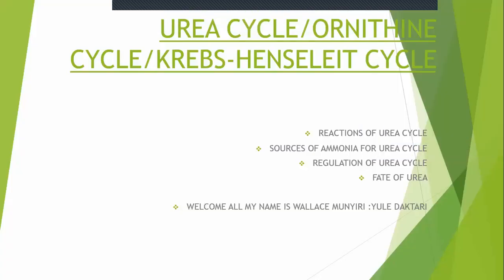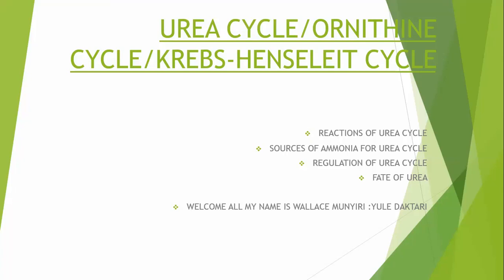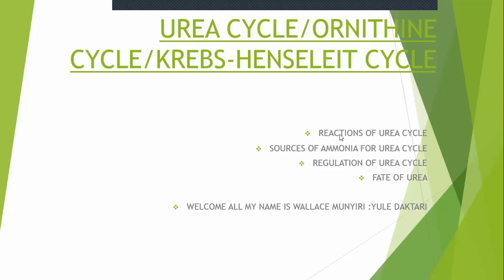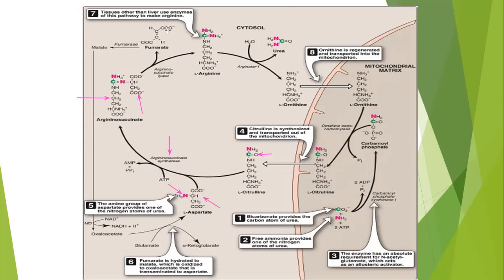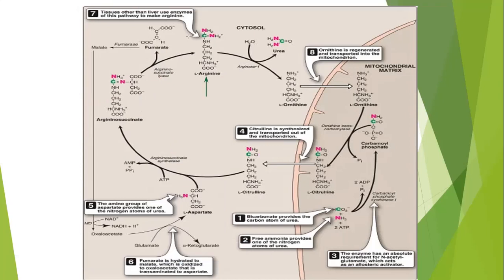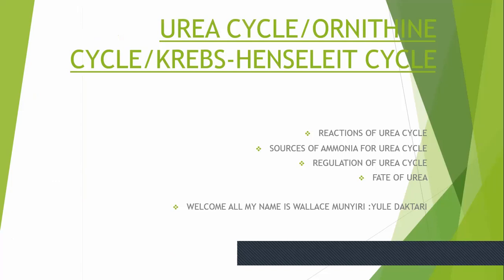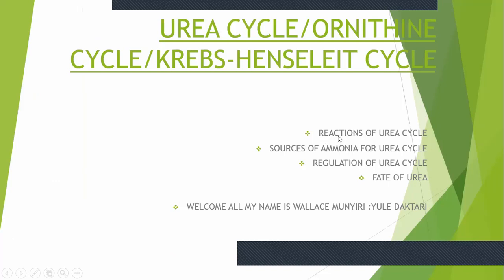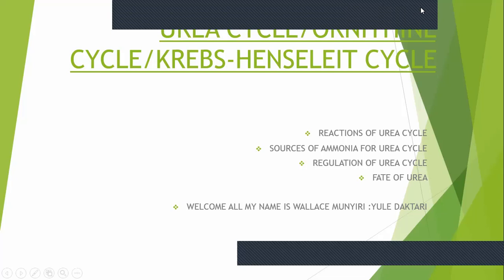UREA CYCLE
Urea cycle,sources of ammonia,regulation of urea cycle and fate of ure all in this video